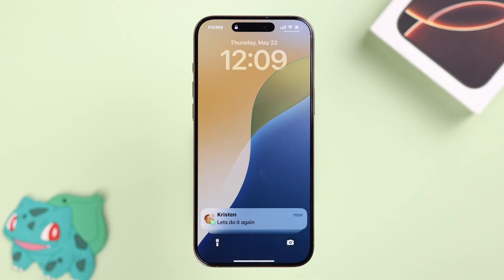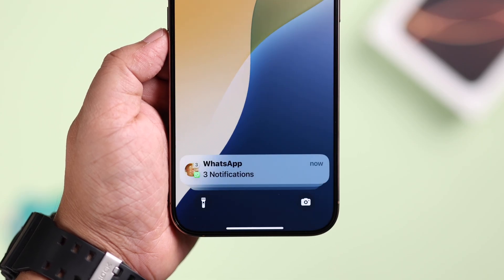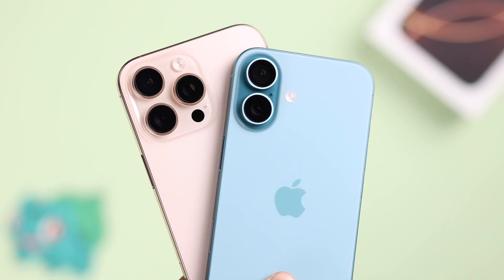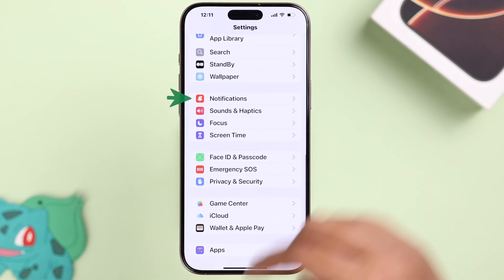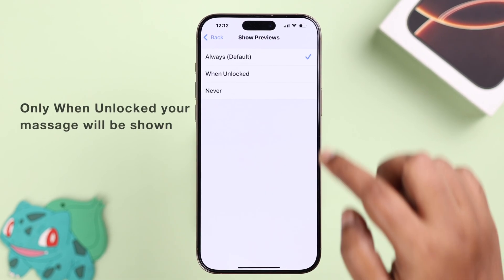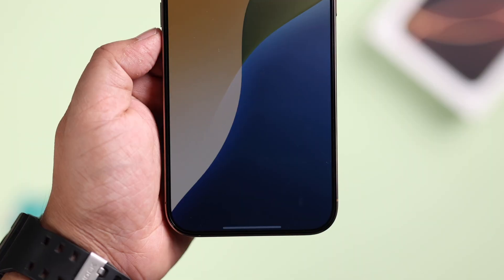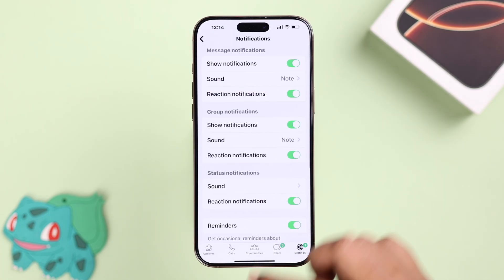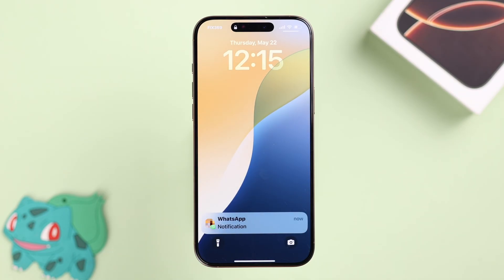How to Hide Sender Name in WhatsApp Notification iPhone [Home or Lock Screen]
Can’t hide the WhatsApp message sender's name and message from the Lock screen and home screen of your iPhone 16, 16 Pro Max/Plus? Searching for a quick guide to hide WhatsApp Message notification preview and sender's name on any iPhone 16 to better protect your privacy, especially when you are in public? Then this is the video for you.

The Fix369 Team will show you 2 easy ways to hide the Notification preview and sender's name in WhatsApp on iPhone 16 series phones effectively.

0:00 Intro: Hide Sender Name in WhatsApp Notification iPhone
0:27 First Way: From iPhone Settings
1:00 Second Way: WhatsApp In-App Settings.